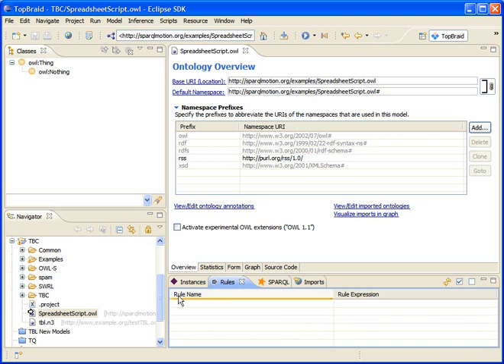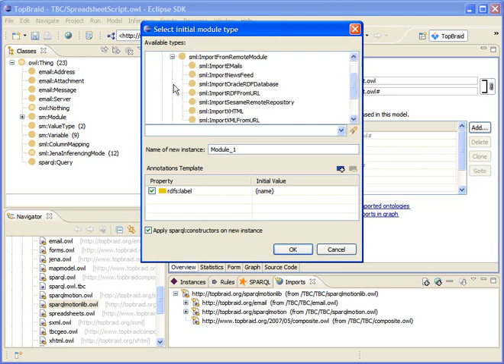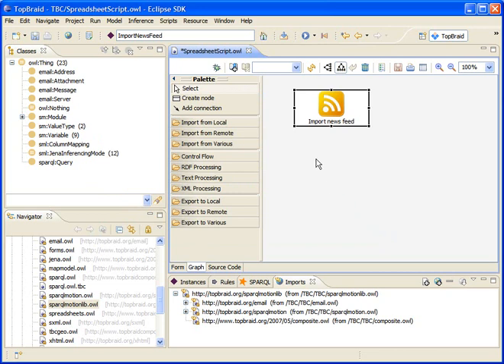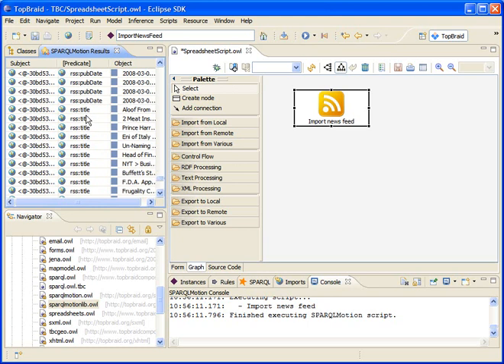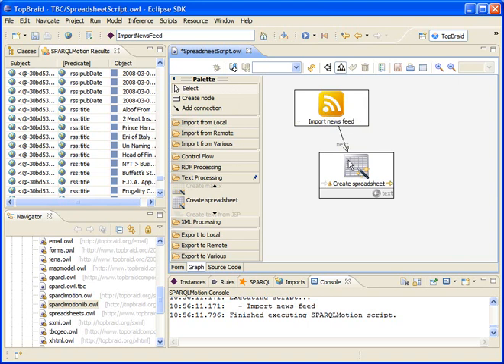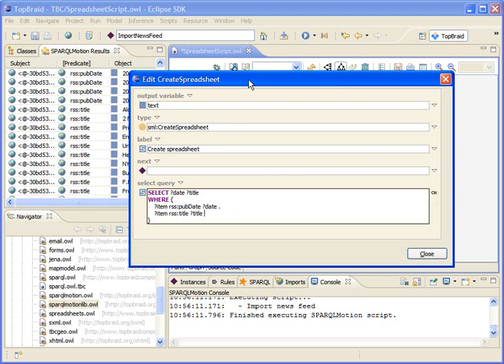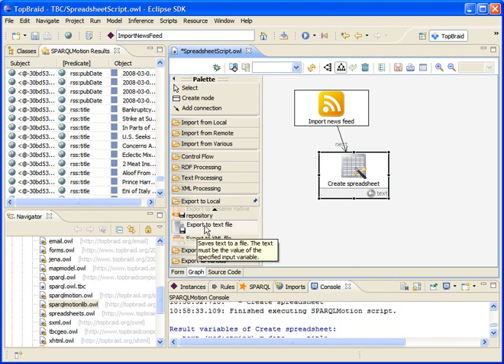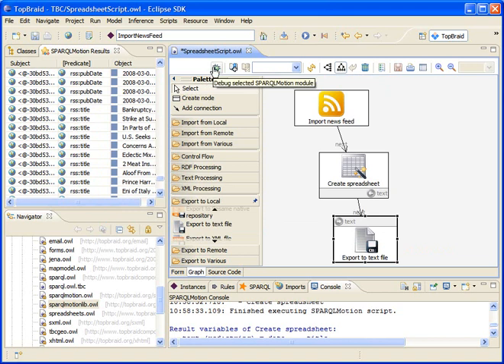Creating a SPARQLMotion script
This 5-minute video demonstrates how to create a SPARQLMotion script with TopBraid Composer Maestro Edition. We start by importing a news feed and then convert the resulting RDF triples into a spreadsheet file. While doing so, the video also explains the graph editing capabilities.